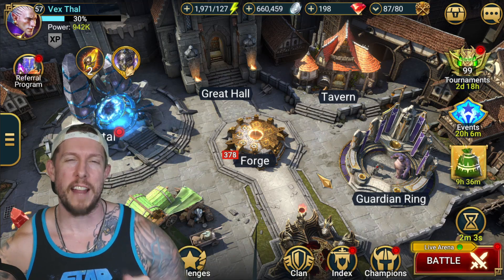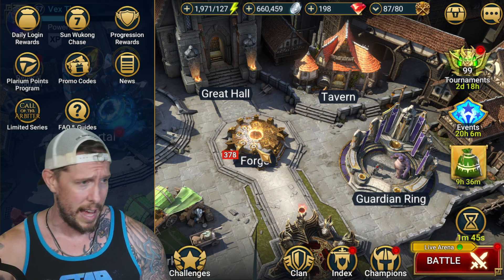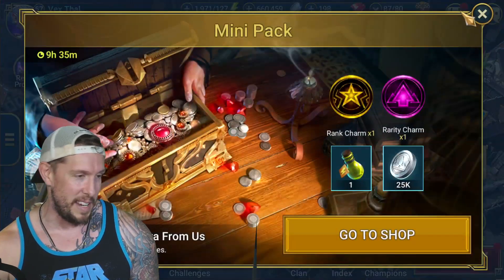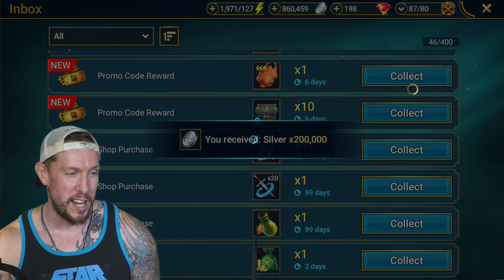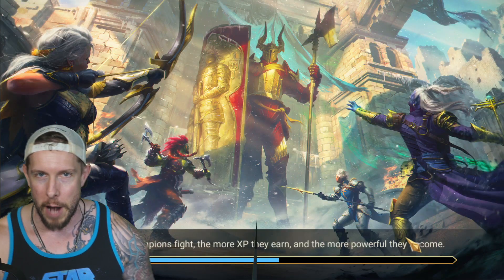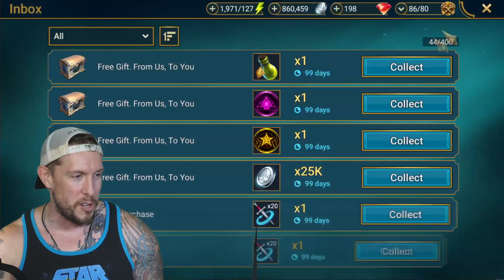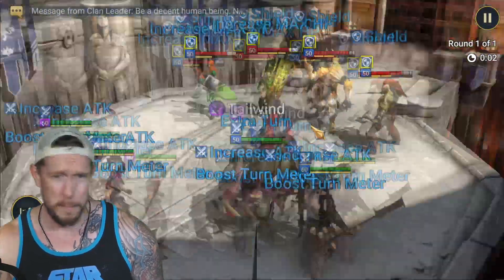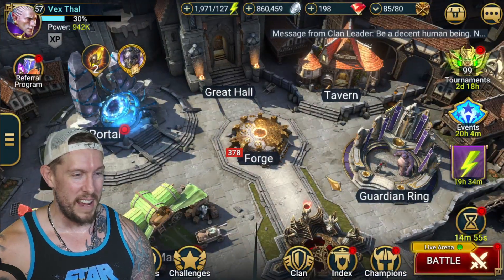🚨NEW PROMO CODE TODAY for ALL PLAYERS🚨 SEPTEMBER 2023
RAID Shadow Legends Promo Code today, September 7th, 2023, for all players! Enjoy!